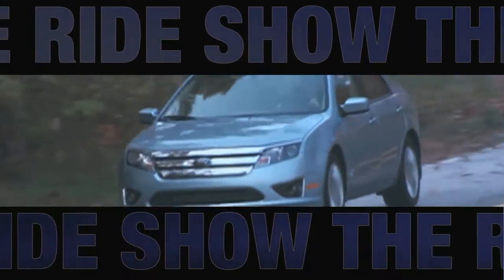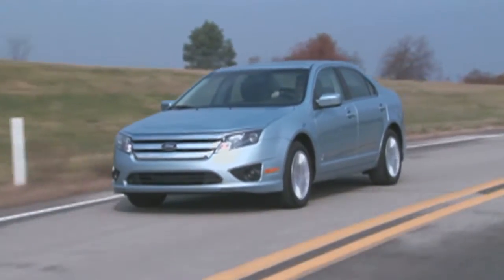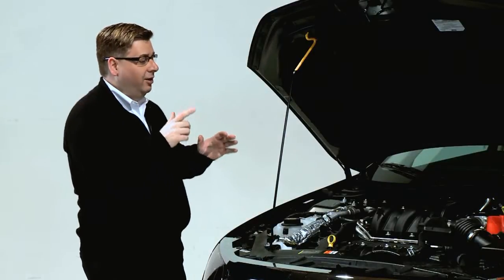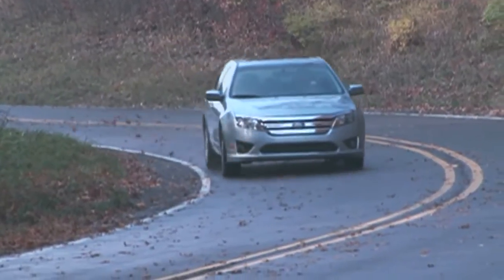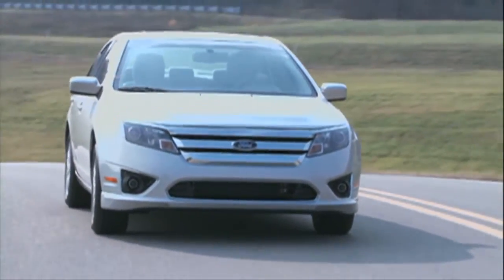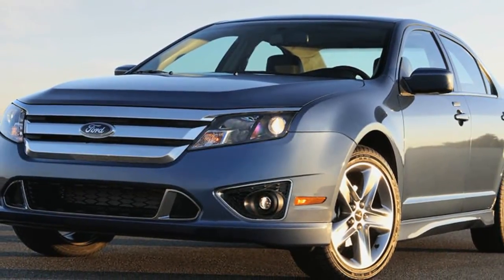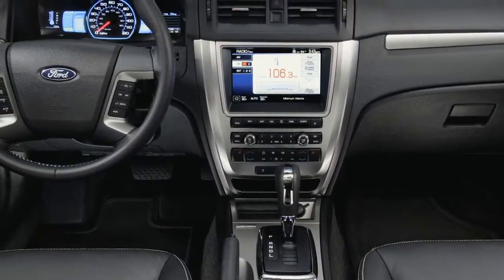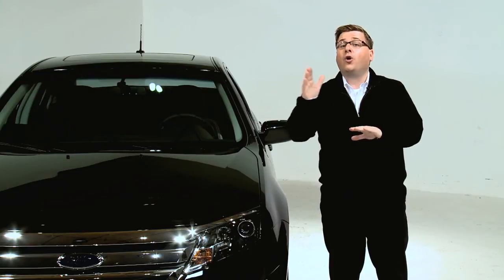Ford Fusion 2010